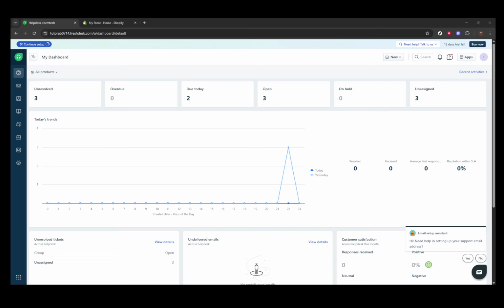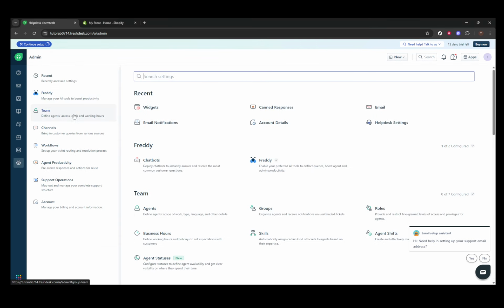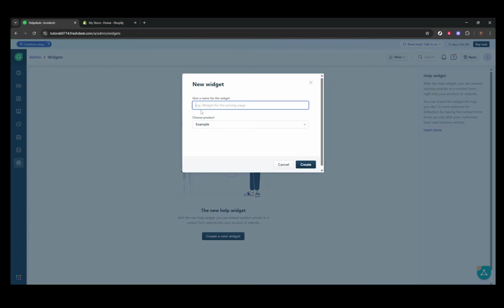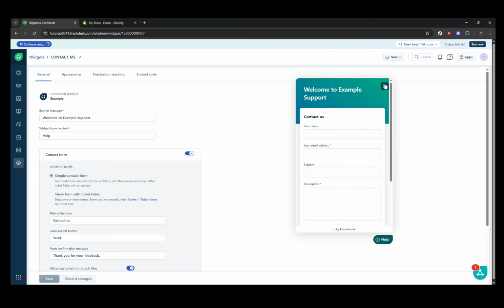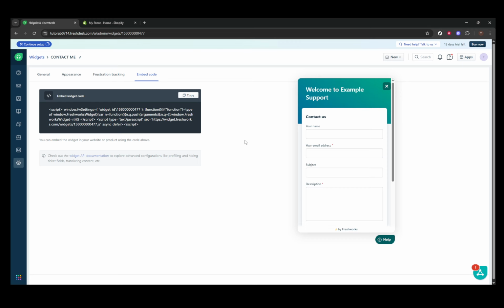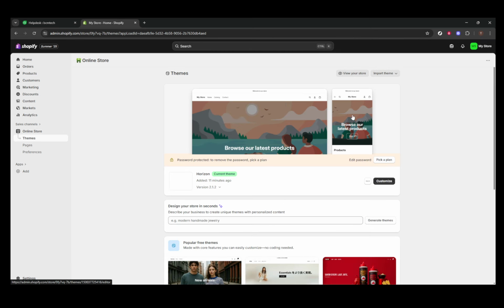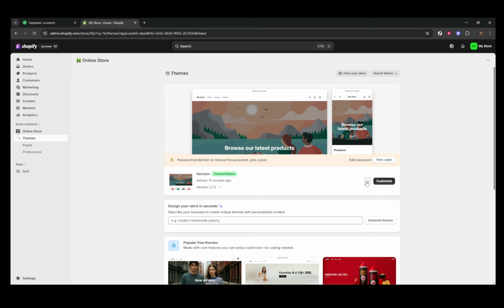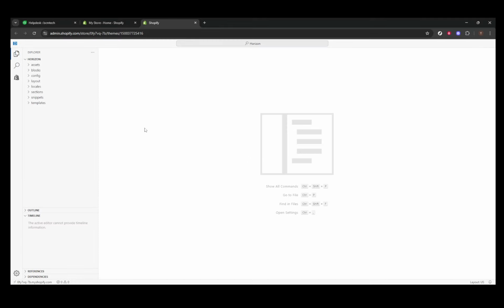How to Integrate Freshdesk with my Website [2026 Full Guide]